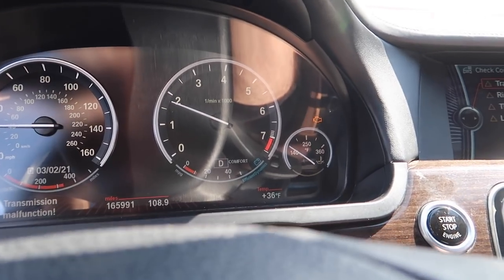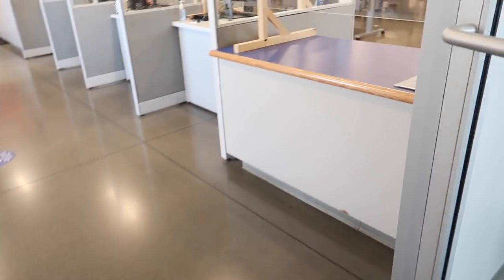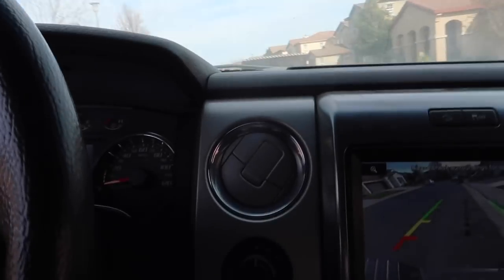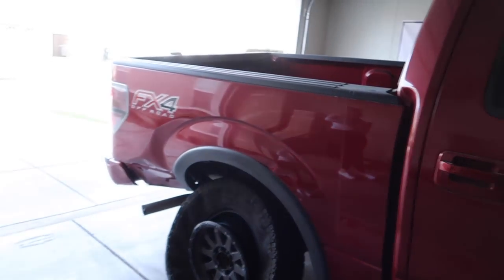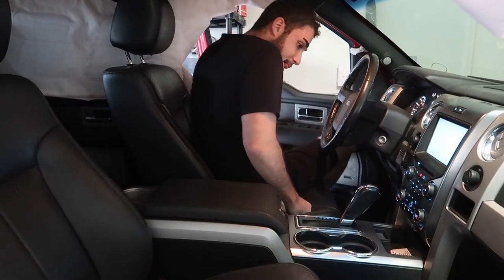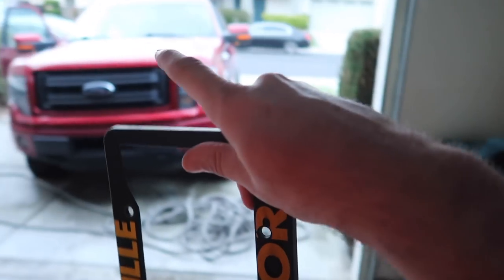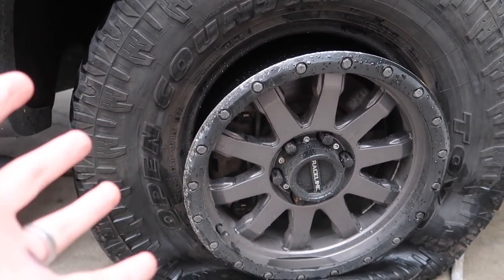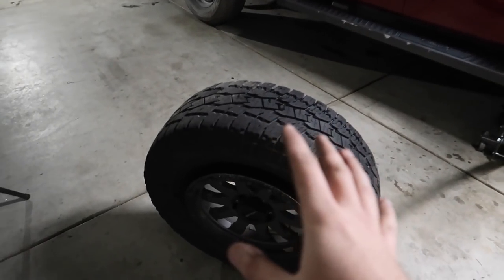Rebuilding My TOTALED 2014 Ford F150 Part 1!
MW 435I MOD LIST:
KiesMotorsports (NOUR5)
BurgerTuning
FCP EURO
AzaAutoWheel
Suvneer
Valvetronic (NOUR)
TireWheelZone